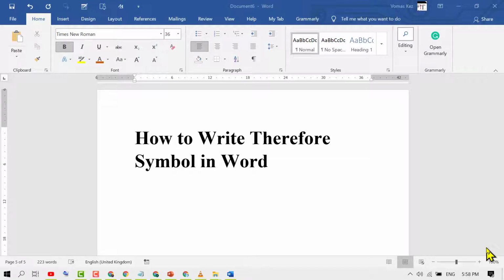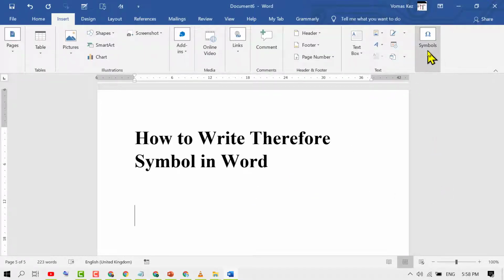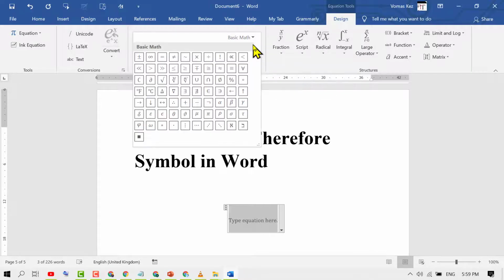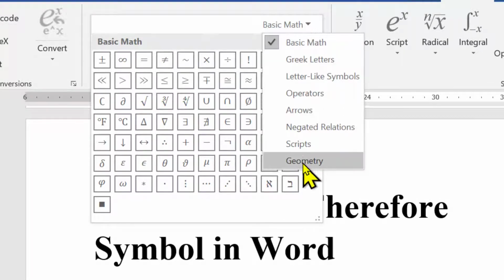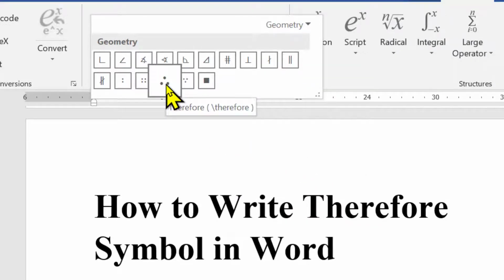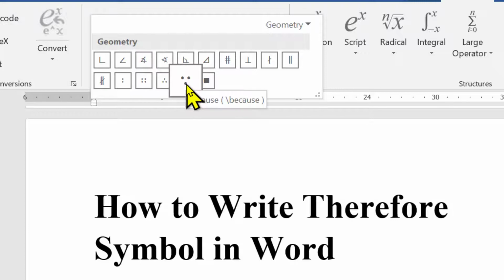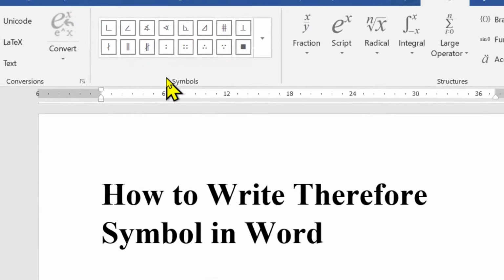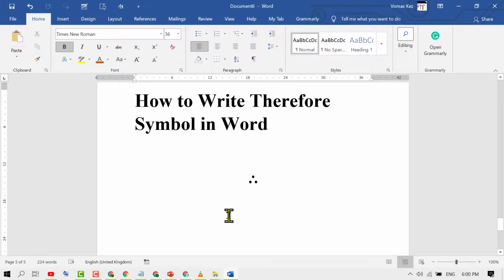How to Type therefore Symbol (∴) in Word